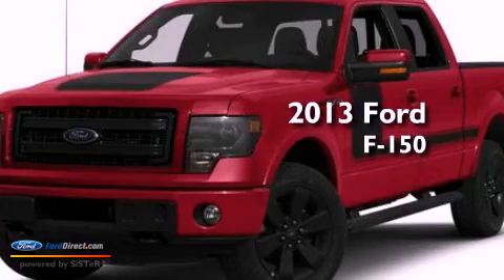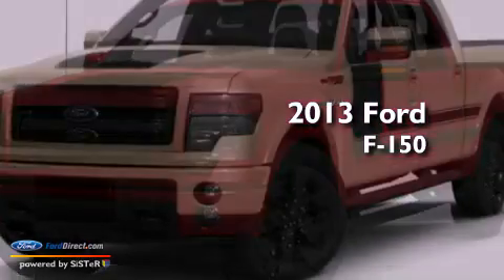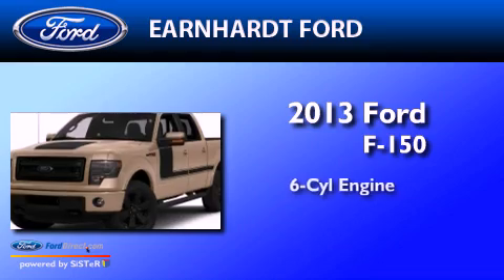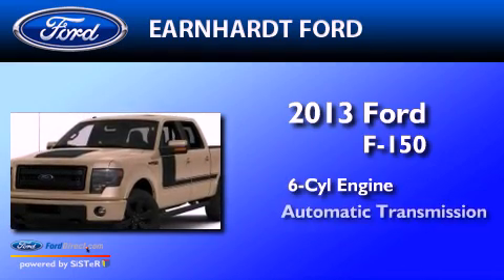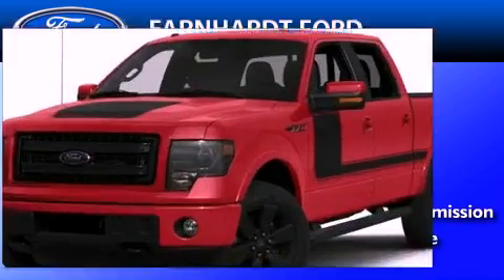2013 FORD F-150 Chandler AZ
Year : 2013
 Make : FORD
 Model : F-150
 Engine : 3.5L V6 24V GDI DOHC TWIN TURBO
 Trans . : 6-SPEED AUTOMATIC
 Exterior : RUBY RED METALLIC
 Miles : 15

 Stock : FD0912